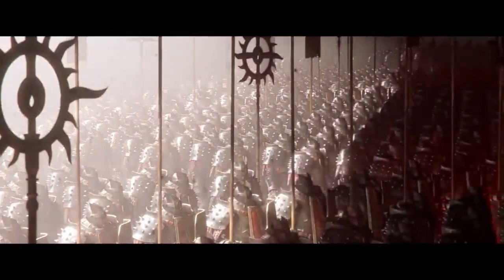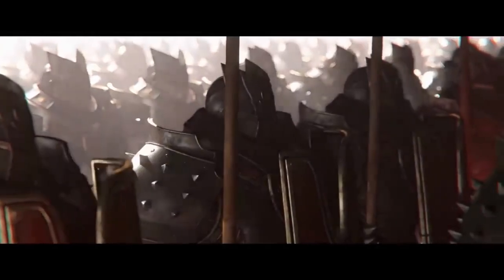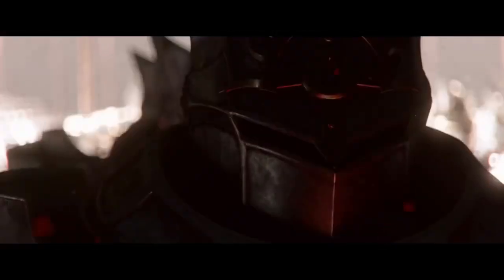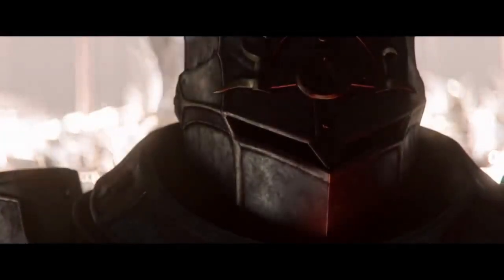Diablo 4: The Holy Cedar Tablet Quest Explained - Choose Your Sin!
What Should You Inscribe On The Holy Cedar Tablet in Diablo 4?